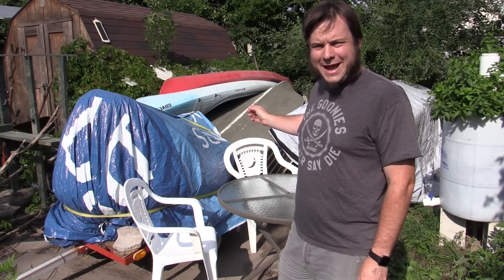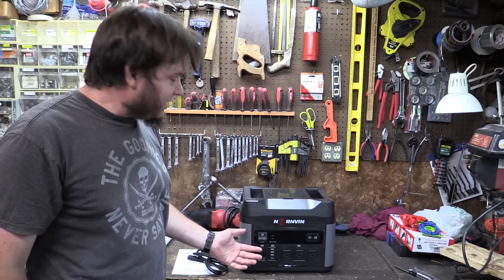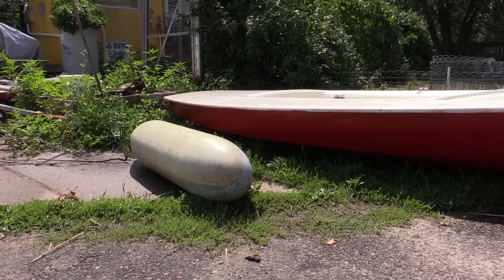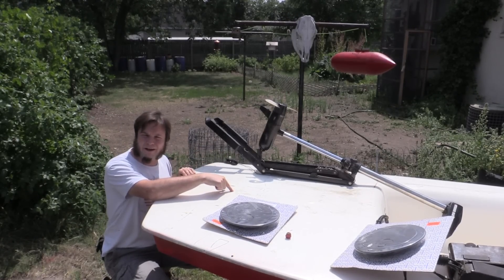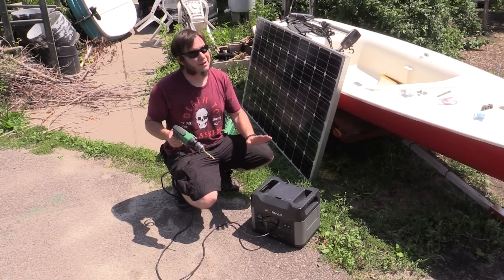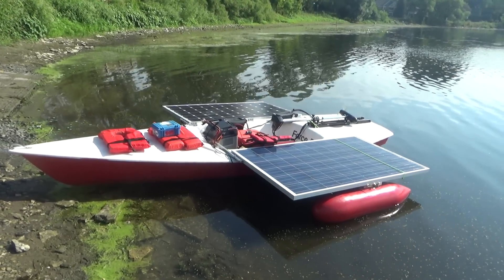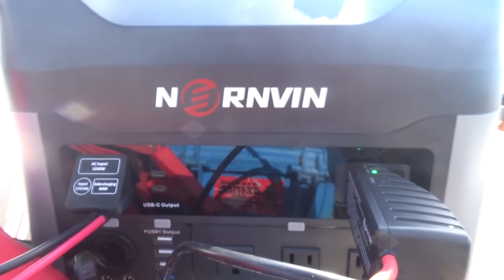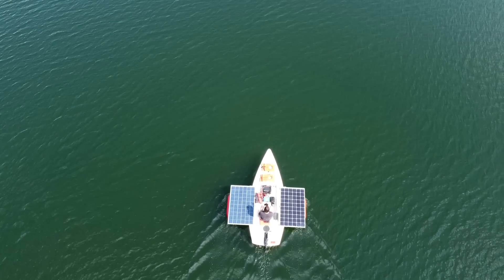DIY Solar Boat With Nornvin Battery Pack And Random Junk!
Recently Nornvin sent me a 1500W battery pack, but instead of doing a review I figured I'd build something with it! I pulled out an old sailboat hull I was hoarding, stuck on some old solar panels and a cheap electric trolling motor, and away it went!

Originally I was planning to do a canopy  / Jungle Cruise style boat, but @PeterSripol already did that, so I figured I'd make something different! Also I wasn't sure how much that would affect the center of gravity. Since Ax-Man Surplus had some lightweight fuel tank pod things, I used those for outriggers.

This is probably one of my more successful projects, at least on the first try! Usually my DIY prototypes need a little more polishing and refining, but so far the solar boat seems pretty solid. I can run the 12v motor on setting 3 (about 3mph) with just the lighter plug on the Nornvin unit, or I can go up to level 5 (5mph) using the jumper cables (I do have to keep hitting the boost button if I do that).

This is a fun boat for small lakes and areas where gas engines are banned. We might take it out on some other Twin Cities spots in the future!

There's currently a discount from the regular price of $1299 to $799

The only downside of the Nornvin pack is that it doesn't come with many cables.

The dual spiltter for multiple panels is